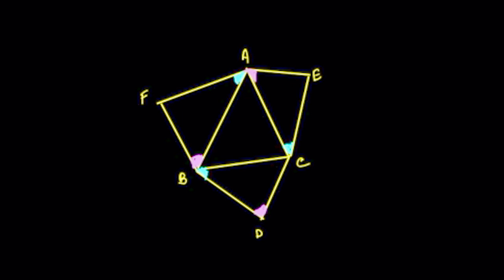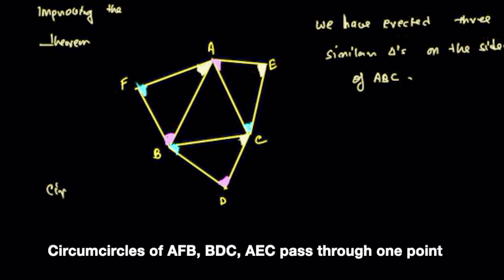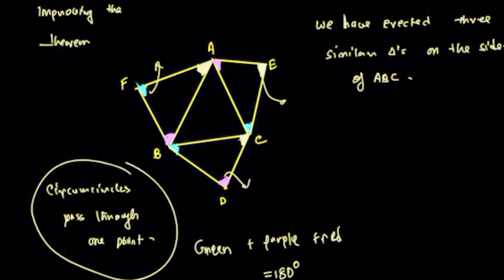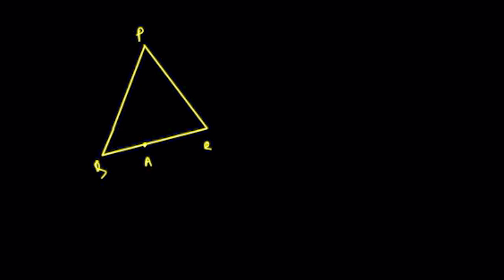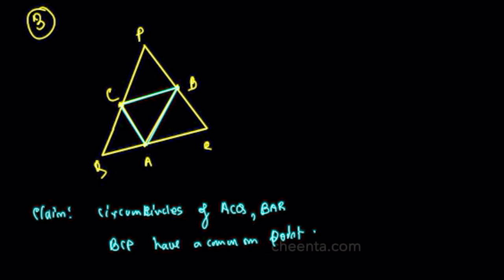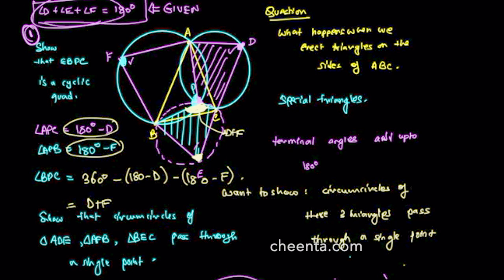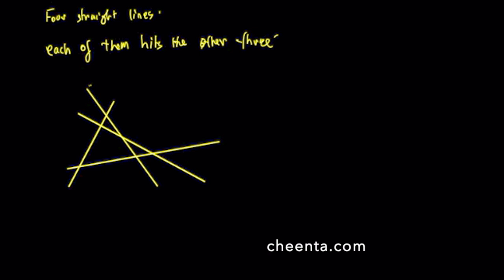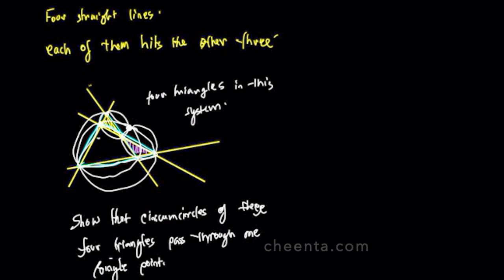Napoleon Triangle Part 2